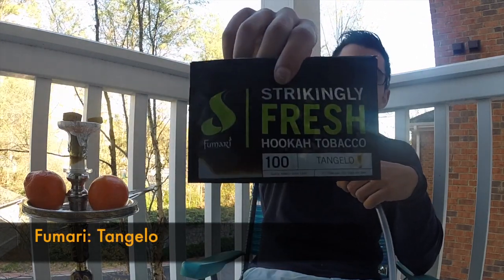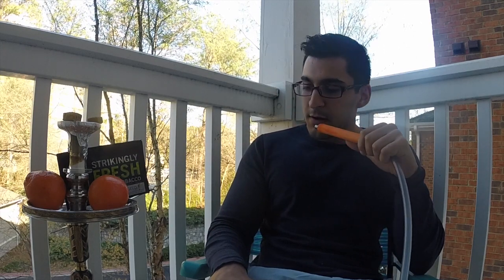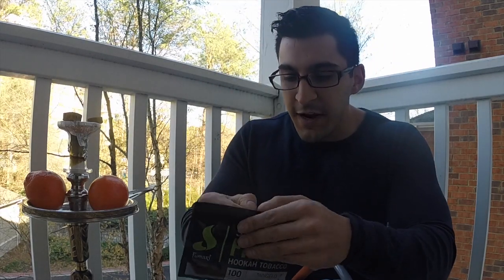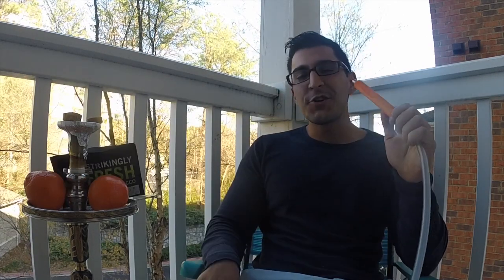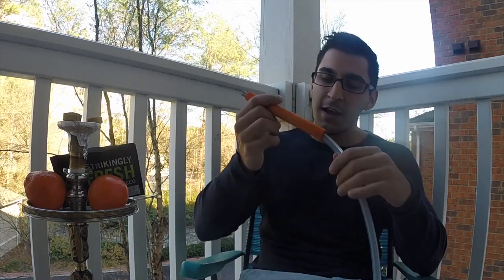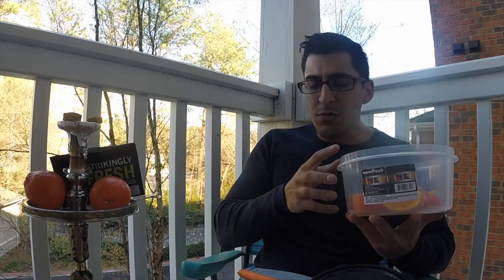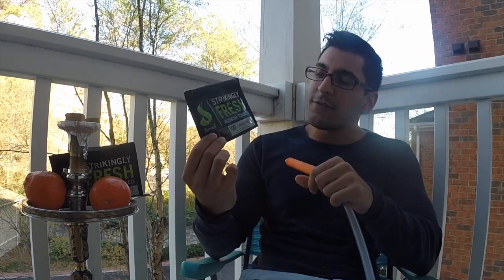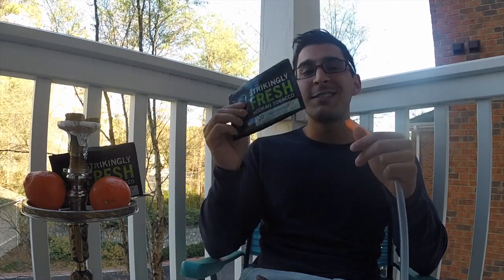Fumari Hookah Tobacco: Tangelo Review